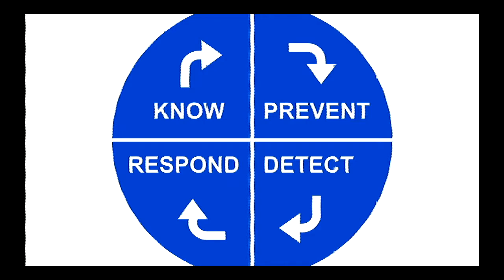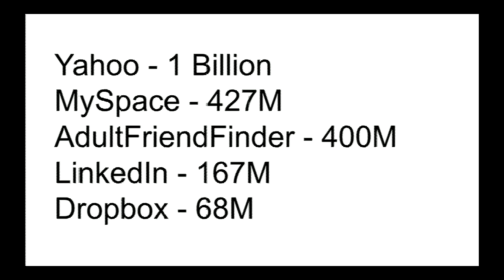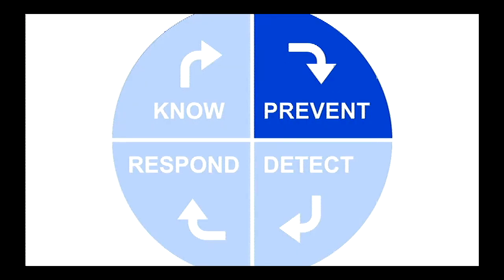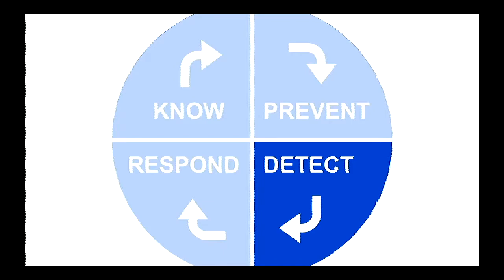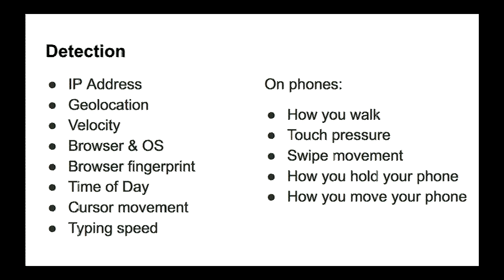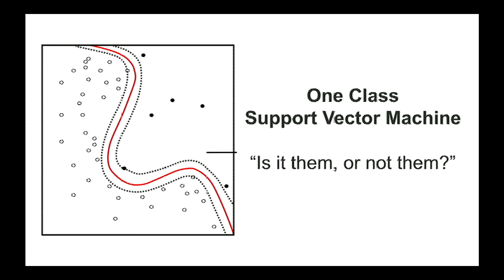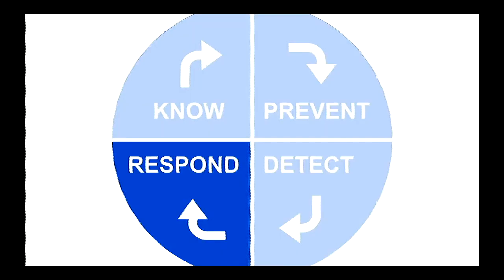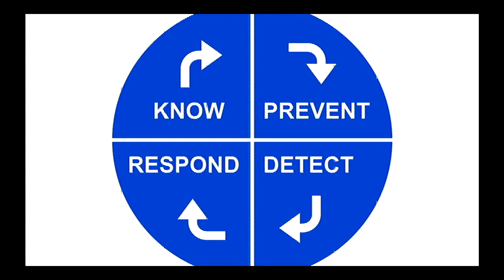How to spot and stop a wolf in sheep's clothing a k a Account Takeover - Nick Malcolm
Presented at OWASP New Zealand Day 2017